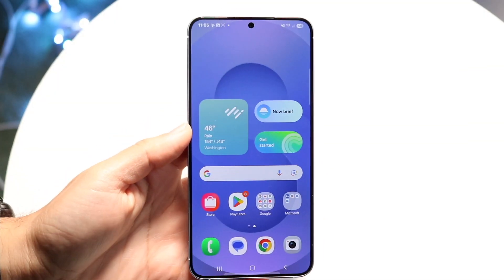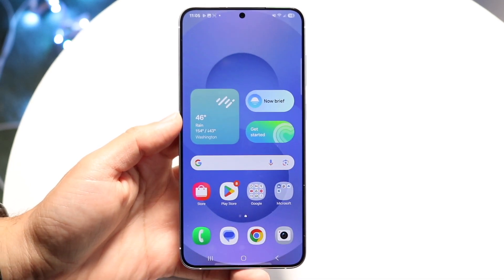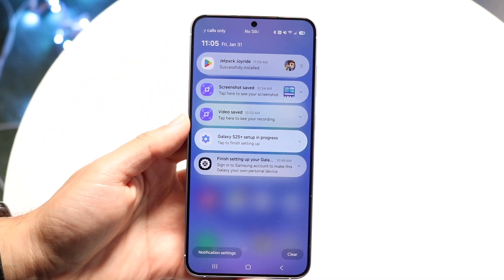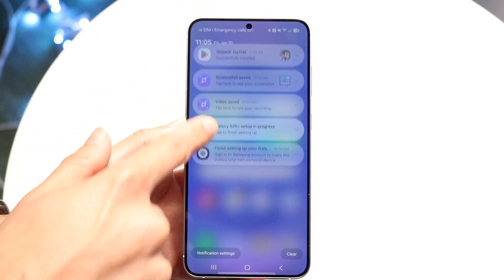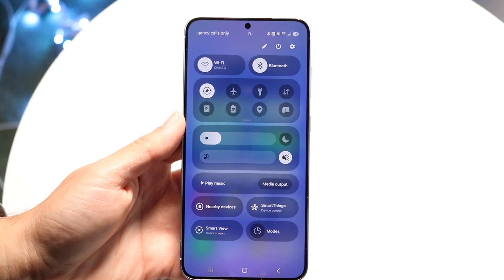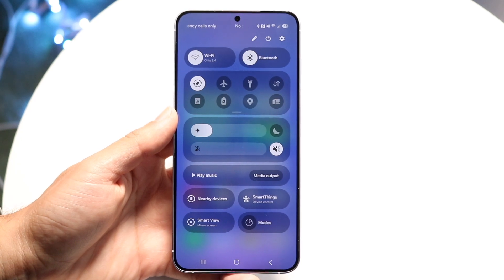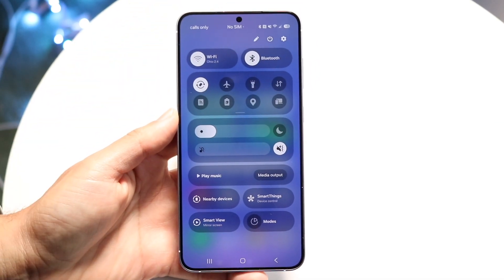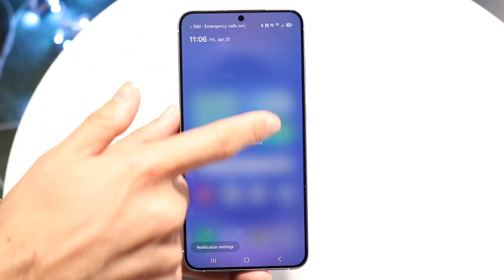How To Open The Quick Settings Panel On One UI 7!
How To Open The Control Panel On One UI 7!